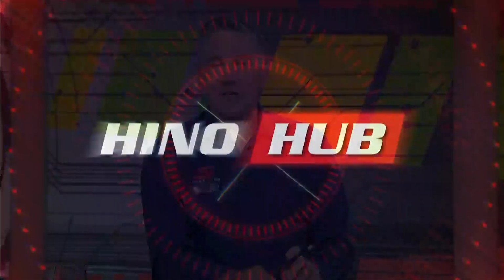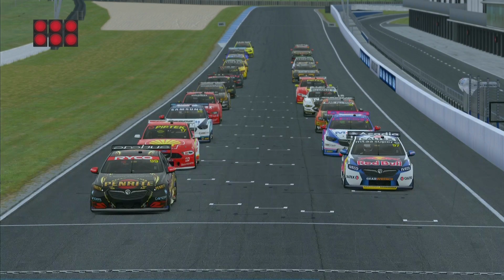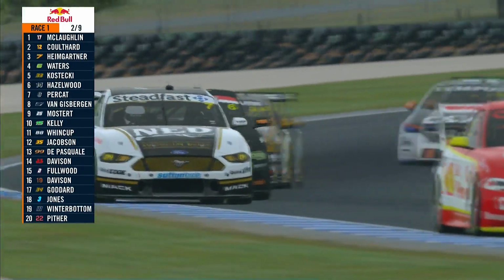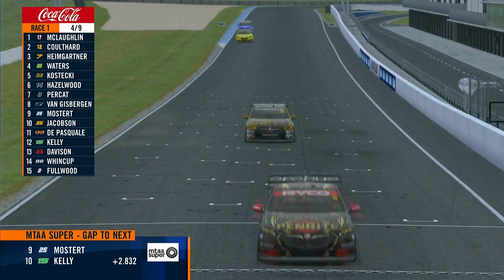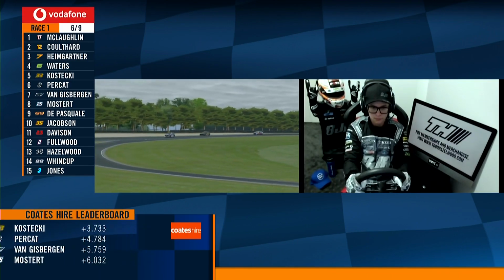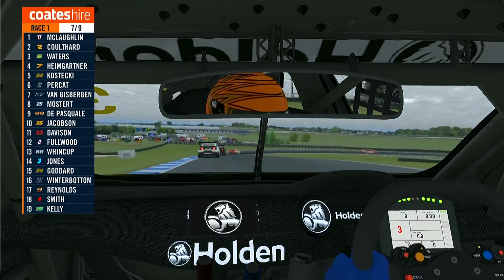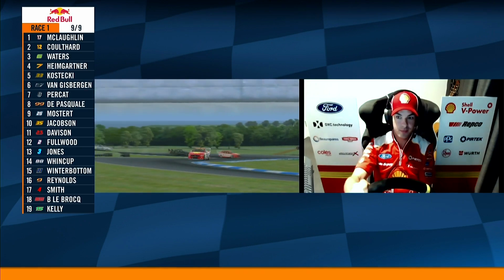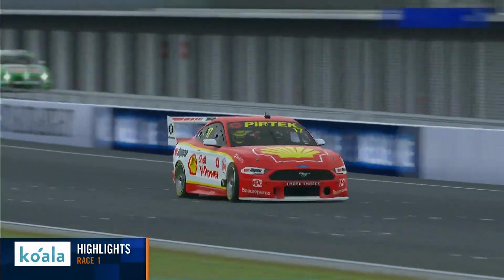Full Race: Race 1 Phillip Island - HD | Supercars All Stars Eseries 2020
Watch the full race + highlights of Race 1 at Phillip Island, Round 1 of the BP All Stars Eseries 2020!

Timestamps:
▶Race Start: 3:39
▶Highlights: 19:23

Get your heart racing!